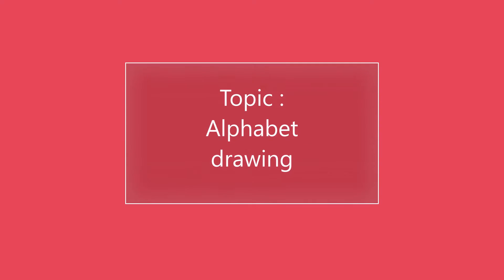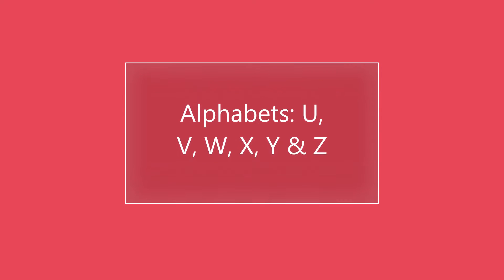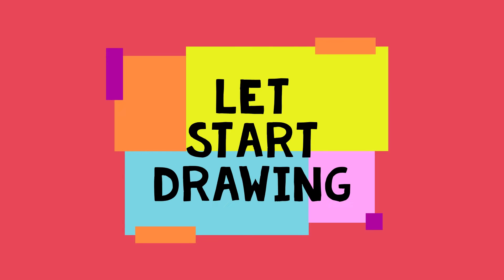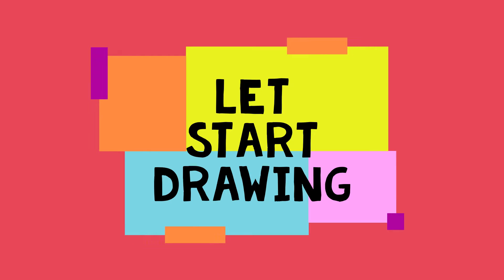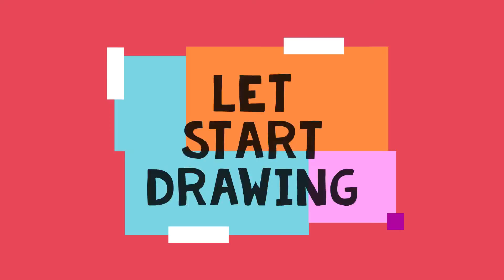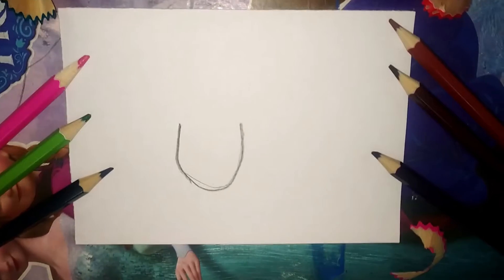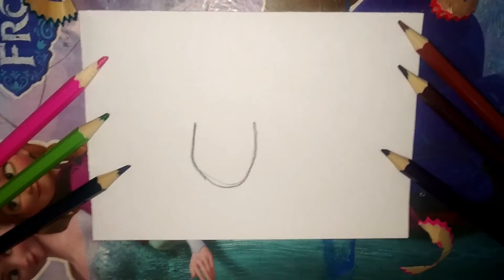Alphabet drawing 5 | U,V,W,X,Y&Z | Kutties Chutties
NOTE: All the content in my Videos are poorly based on my experience, people who are following any of  my video is acceptable but you have to do a self test first and then follow the instruction. Channel is not responsible for the accuracy, usefulness, safety, and other related issues etc etc so first read and understand it.